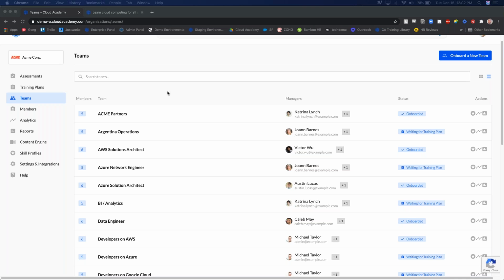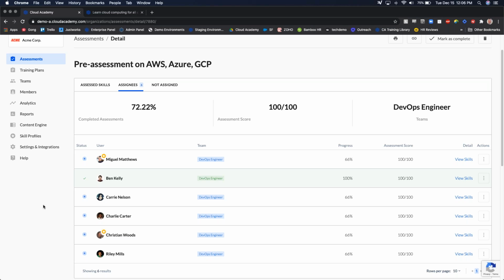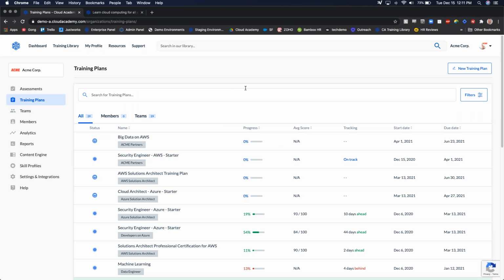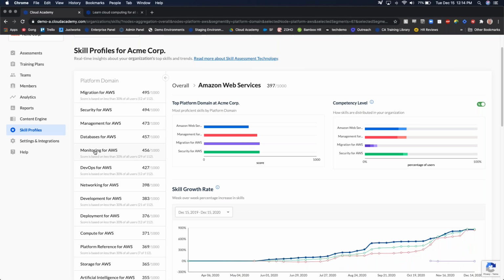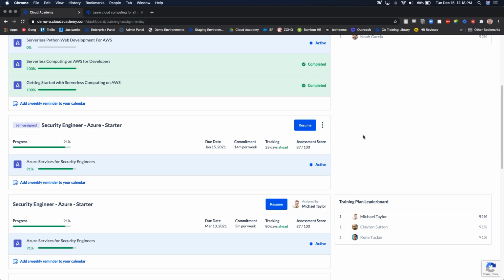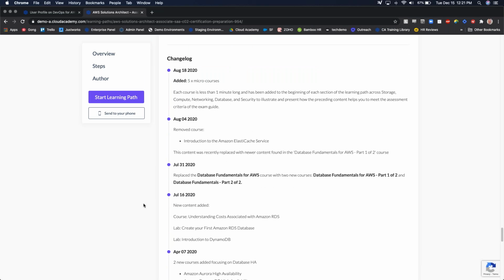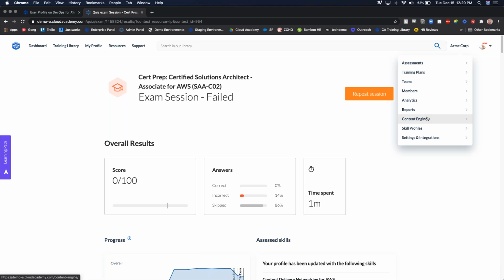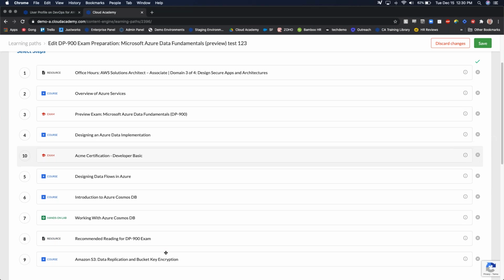Cloud Academy Platform Demo | December 15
Accelerate your tech training with Cloud Academy: discover the potential of our platform in this demo.